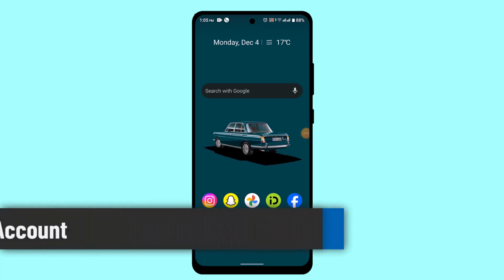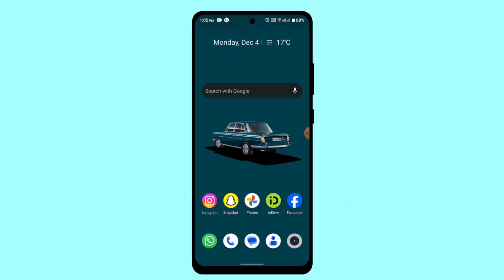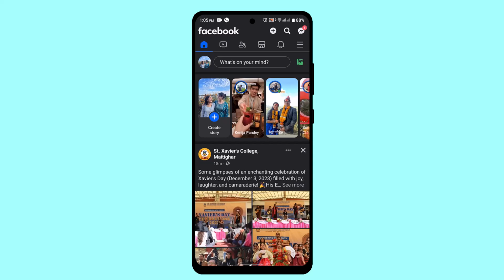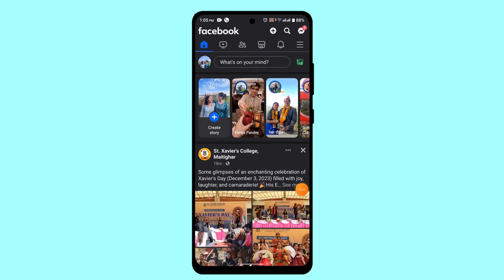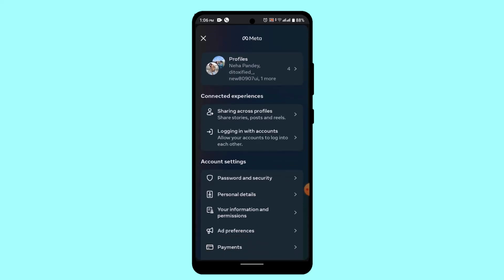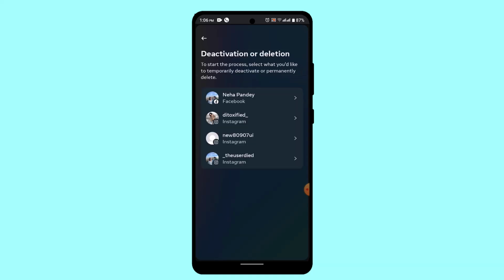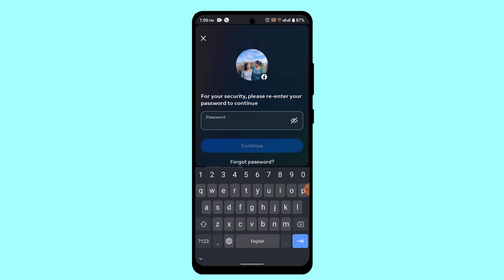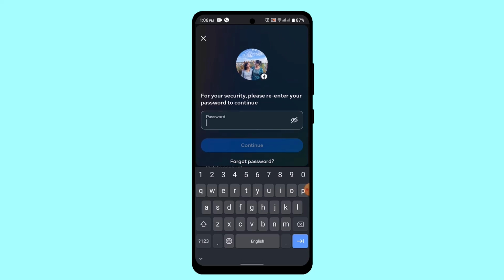How To Disable Facebook Account - STEP BY STEP !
This video guides you in an easy step-by-step process to Disable Facebook Account.

Chapters / Timestamps
0:00 Intro
0:20 Update app
0:35 Disable Fb Ac
1:50 Outro